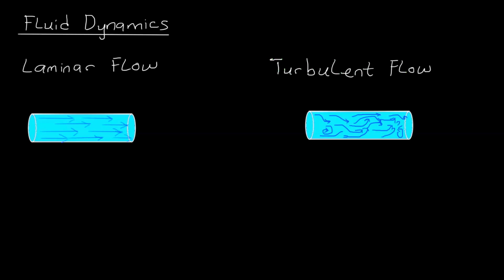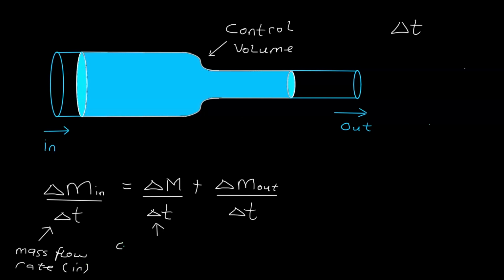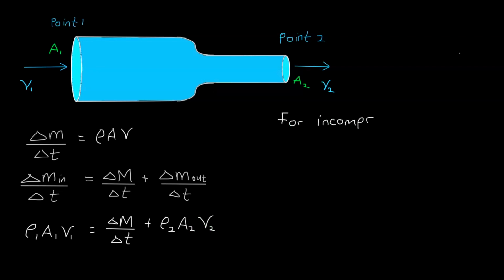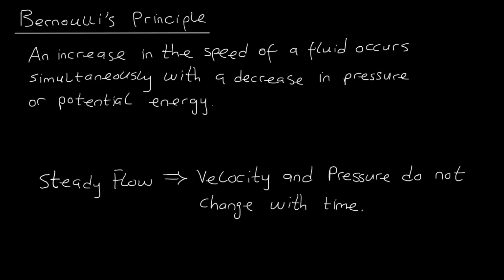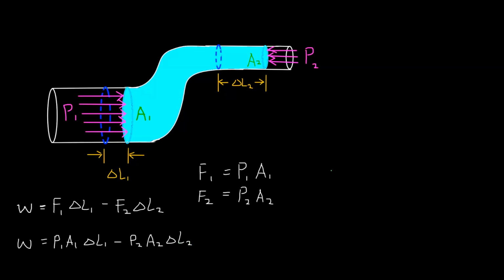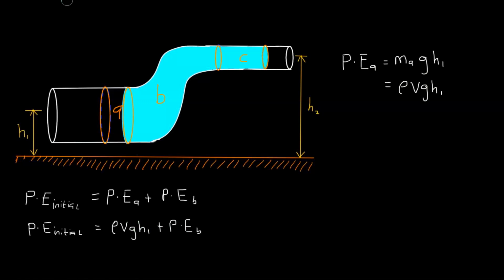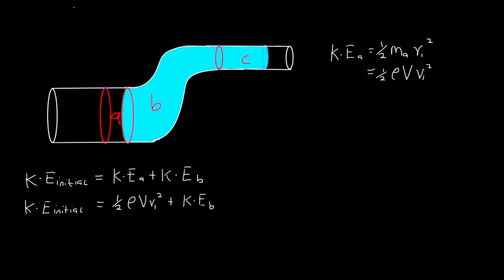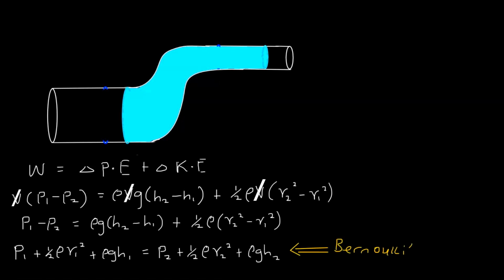Fluid Dynamics: Continuity equation and Bernoulli's Principle